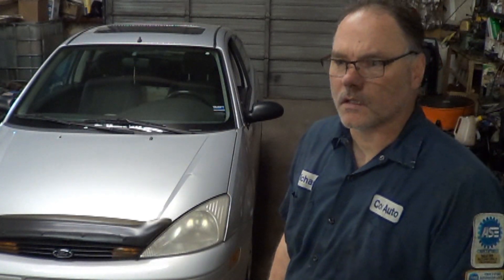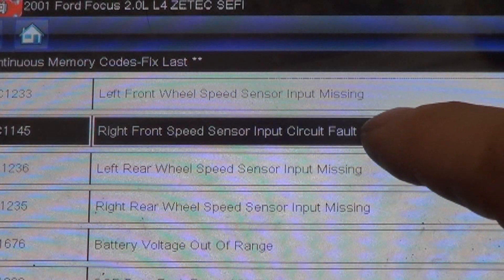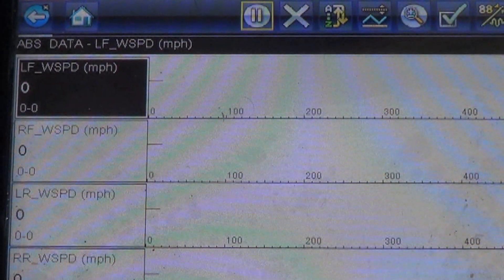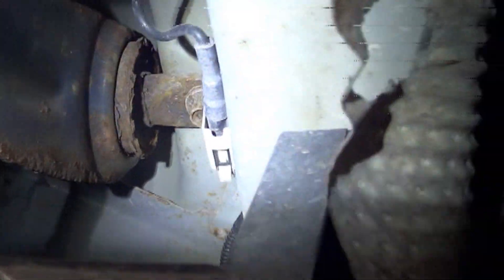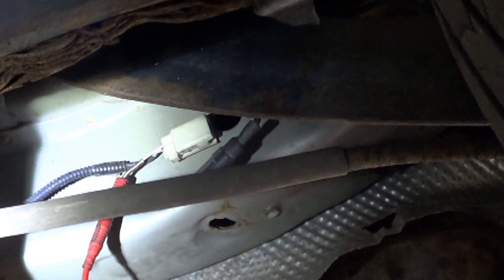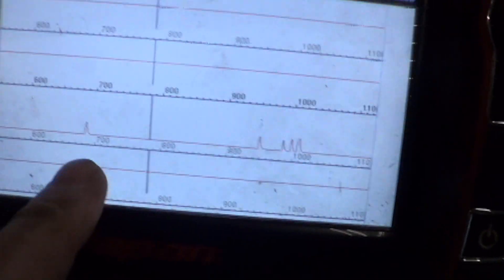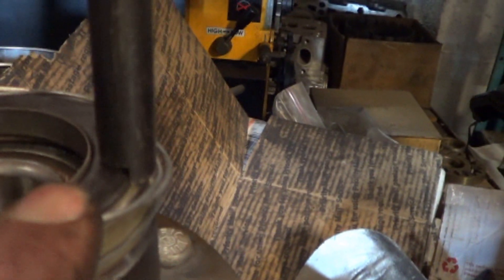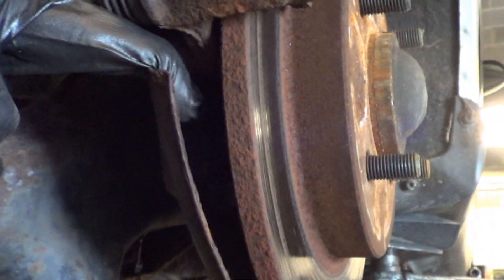Focus rear wheel abs codes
diagnosis of a 2001 Ford focus where traction control is going active when it shouldn't.
if you would like to financially contribute to the continued production of these videos find the donate icon on my
c1233 left front wheel speed sensor input missing
C1145 right front speed sensor input circuit fault
c1235 right rear wheel speed sensor input missing